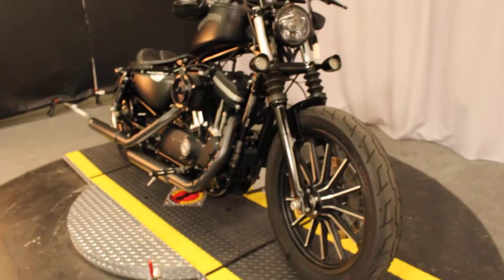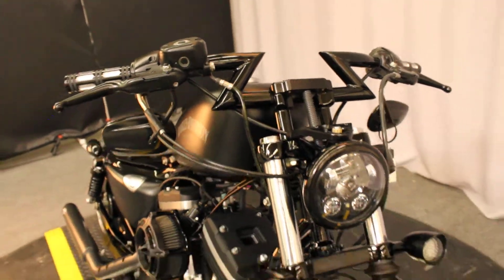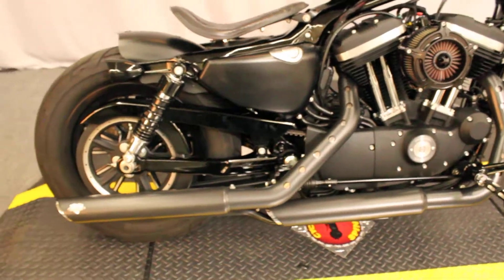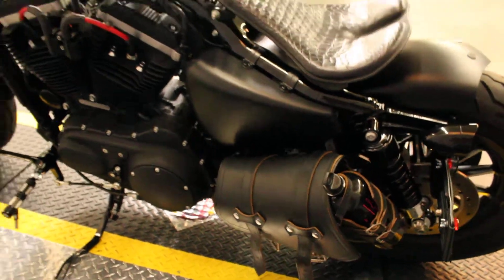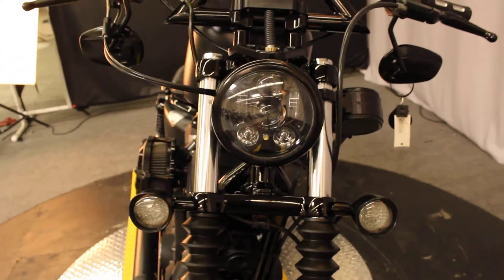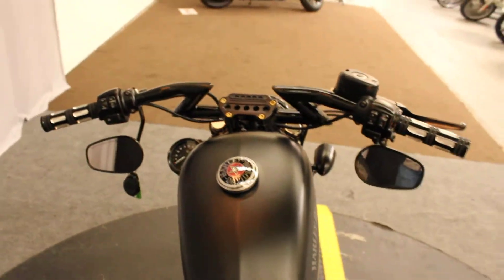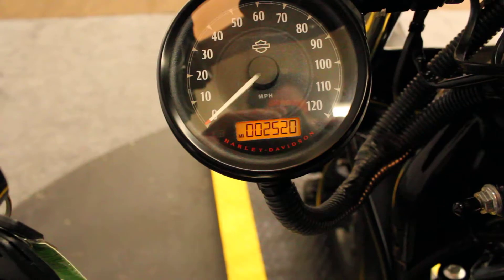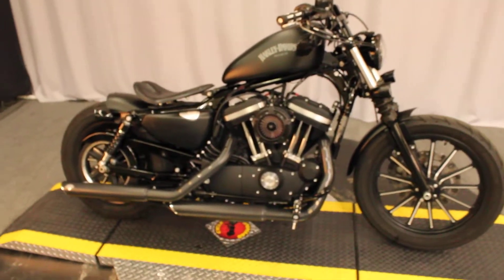2015 Harley-Davidson® Sportster® Iron 883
This blacked-out bruiser is a raw, aggressive throwback. No apologies—just an authentic ride. A real custom look with swing arm bag. The chopped fender give you a one of kind style. A rad custom seat and tank lift is the ultimate bobber Harley.